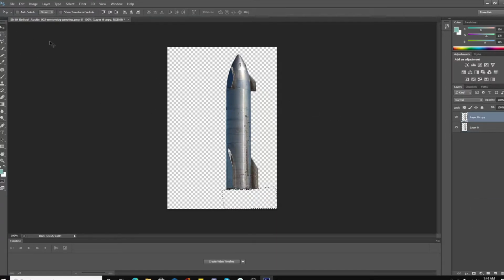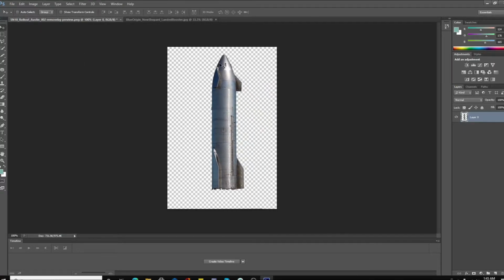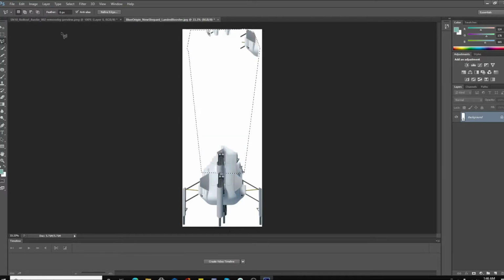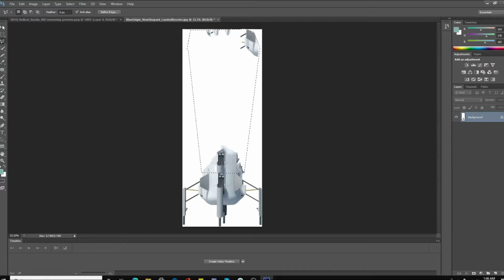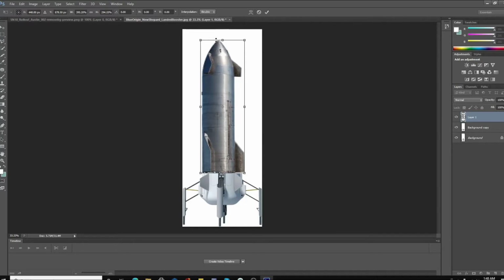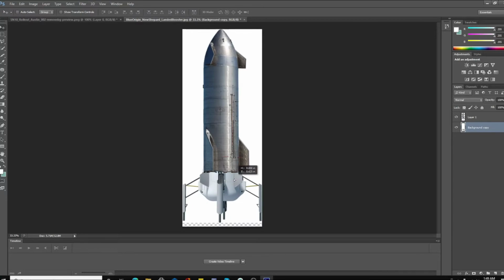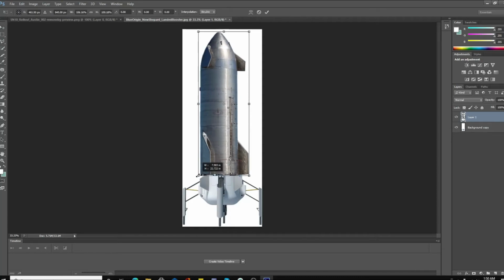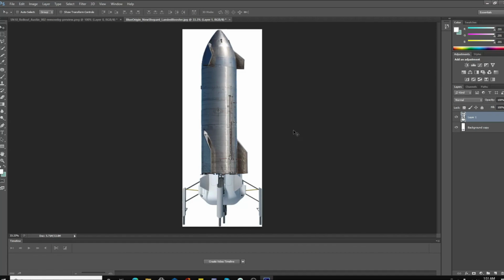A ridiculous way to solve Starship's leg problem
Meet StarShepard!
I found a ridiculous way to solve Starship's leg problem!
Replacing Starship's legs with Blue Origin's New Shepard Legs!